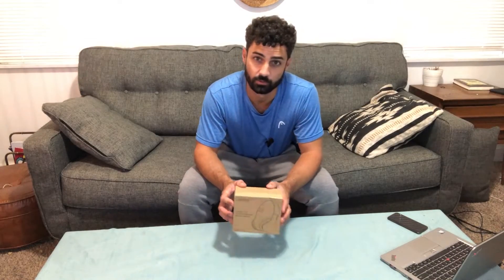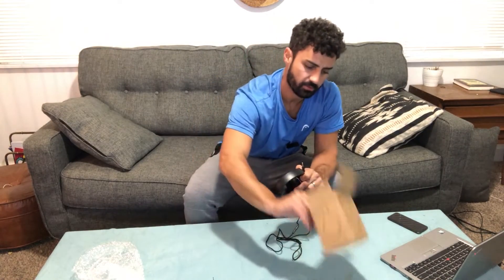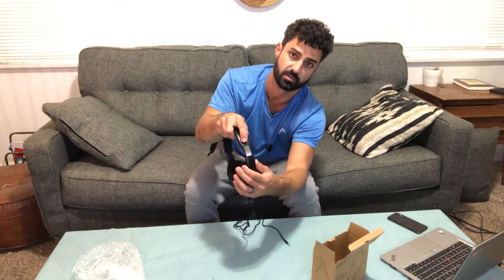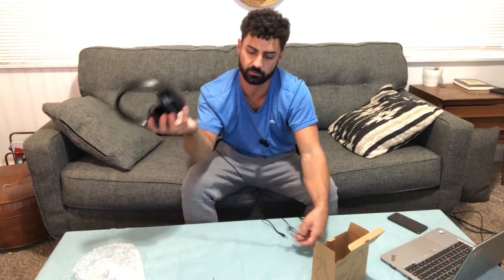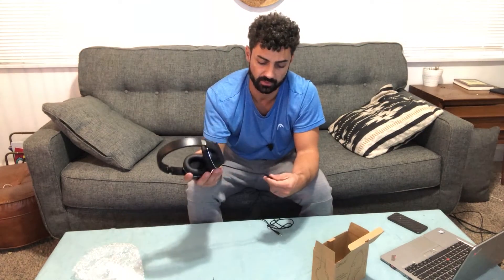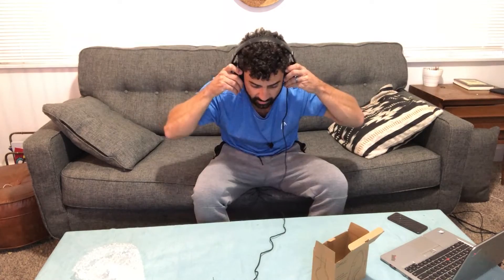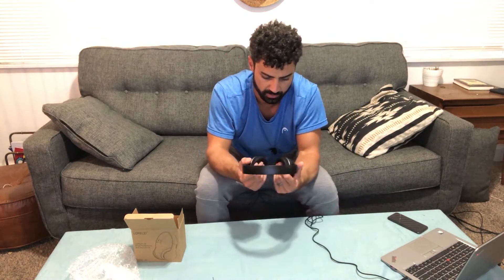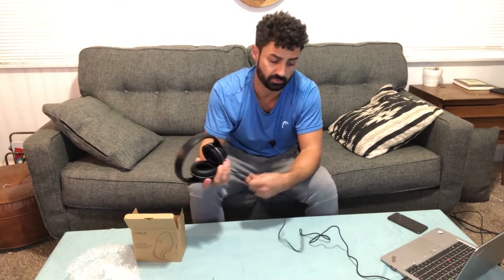LORELEI X6 Over-Ear Headphones - Unboxing , Test, and Review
Great sound quality and very comfortable!

LORELEI X6 Over-Ear Headphones with Microphone, Lightweight Foldable & Portable Stereo Bass Headphones with 1.45M No-Tangle, Wired Headphones for Smartphone Tablet MP3 / 4 (Space Black)